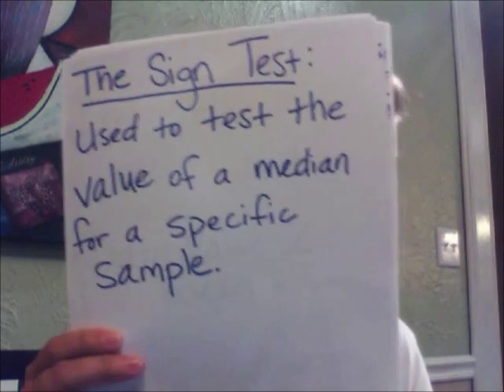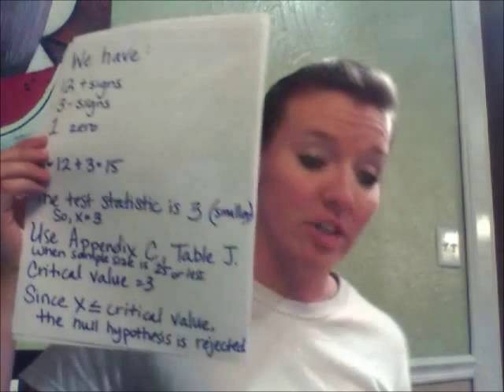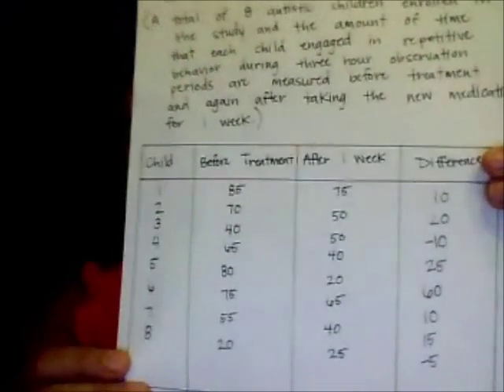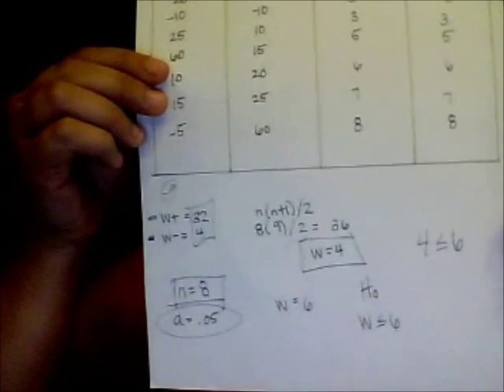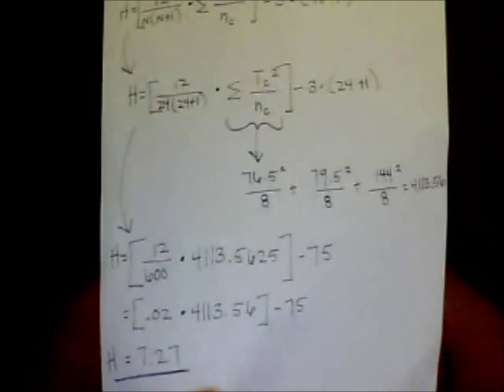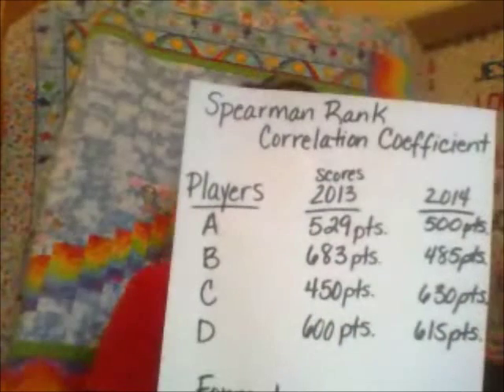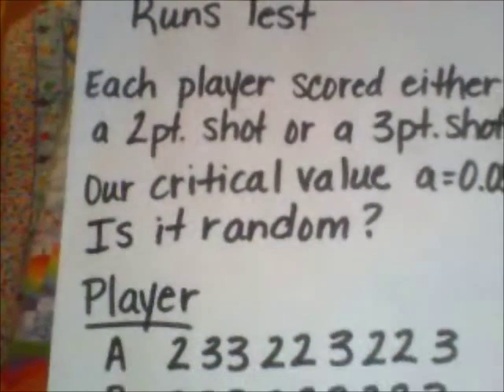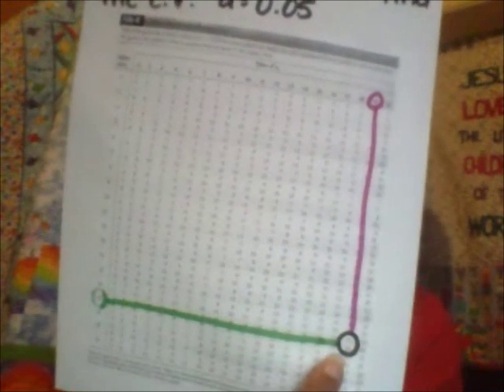Nonparametric Statistics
An instructional video on The Sign Test, The Wilcoxon Rank Sum Test, The Wilcoxon Signed Rank Test, The Kruskal-Wallis Test, The Spearman Rank Correlation Coefficient and The Runs Test